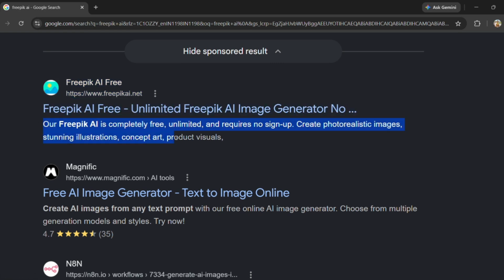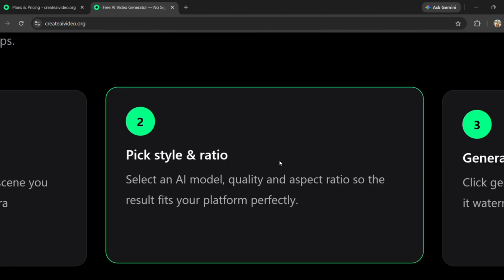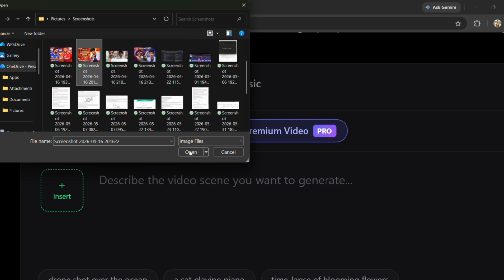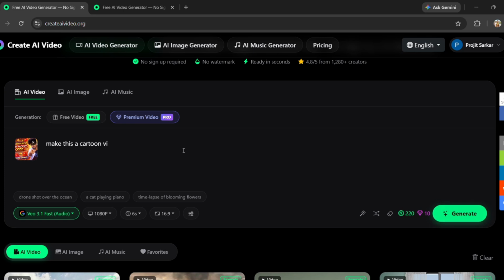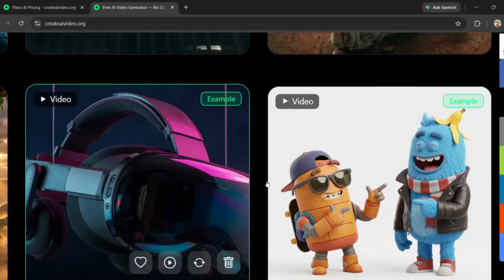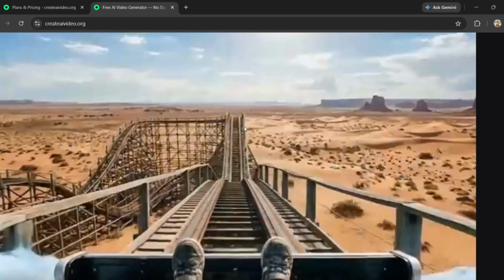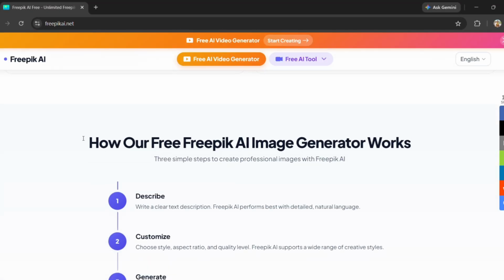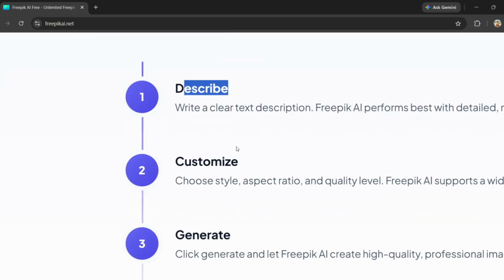How to Turn Photos into Cartoons with Freepik AI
Want to turn your photos into stunning cartoons in just a few clicks? In this step-by-step tutorial, I'll show you how to turn photos into cartoons with Freepik AI using its powerful AI image generation and editing tools. You'll learn how to upload your photo, apply cartoon styles, customize the results, and download high-quality AI-generated cartoon images.
In this video, you'll discover how Freepik AI can transform portraits, selfies, profile pictures, pet photos, and other images into professional cartoon artwork. We'll also explore different AI styles such as anime, Pixar-inspired, comic book, 3D cartoon, watercolor, sketch, and digital illustration to help you create eye-catching visuals for social media, YouTube, marketing, and personal projects.
Whether you're a content creator, graphic designer, digital artist, marketer, freelancer, student, or just someone who loves AI art, this tutorial will help you create amazing cartoon images quickly and easily.
 In This Video You'll Learn:
 What is Freepik AI?
 How to upload your photo
 How to use the AI Image Generator
 How to apply cartoon and anime styles
 Best AI prompts for cartoon effects
 How to edit and enhance AI-generated images
 How to download high-quality cartoon images
 Free vs Premium features explained
This video covers popular searches including: How to Turn Photos into Cartoons with Freepik AI, Freepik AI tutorial, AI cartoon generator, photo to cartoon AI, AI image generator, AI avatar creator, anime photo generator, Pixar style AI, comic style AI, AI portrait generator, AI art tutorial, Freepik AI image editor, best AI cartoon generator, latest AI tools, artificial intelligence, and generative AI.
Whether you want to create cartoon profile pictures, YouTube thumbnails, social media content, digital artwork, or fun AI avatars, Freepik AI makes the process simple and beginner-friendly.
 If you found this tutorial helpful, don't forget to Like 👍, Comment 💬, Share 📤, and Subscribe 🔔 for more videos on Freepik AI, ChatGPT, Google Gemini, FLUX AI, Leonardo AI, Midjourney, Ideogram, Canva AI, Krea AI, and the latest AI tools.